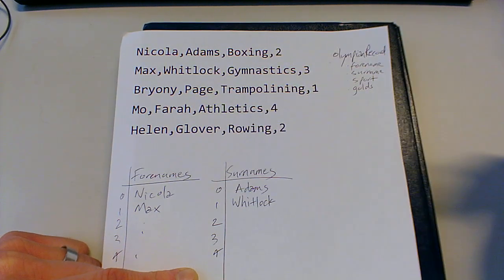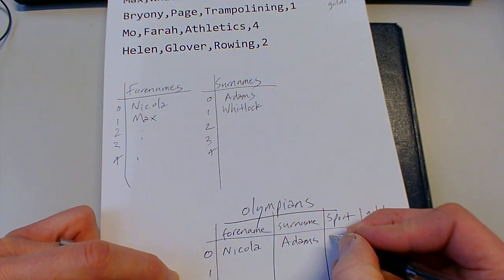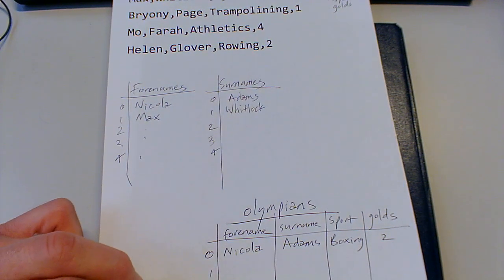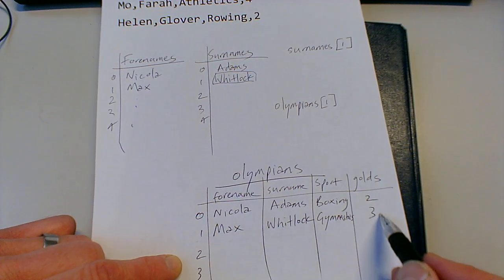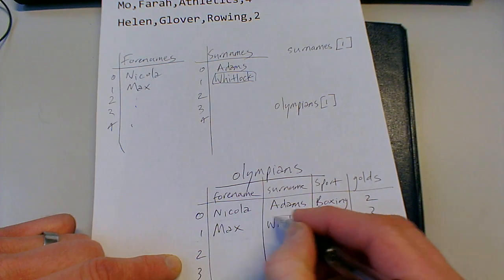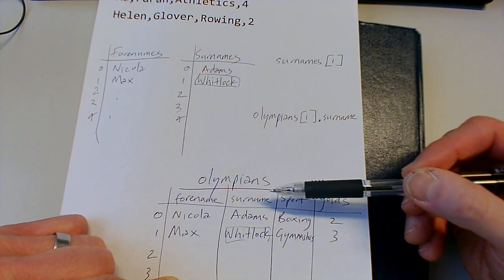H Computing Science - array of records vs parallel arrays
For the Scottish Higher Computing Science course.
Explanation of the difference between storing data in an array of records compared to storing in parallel arrays.